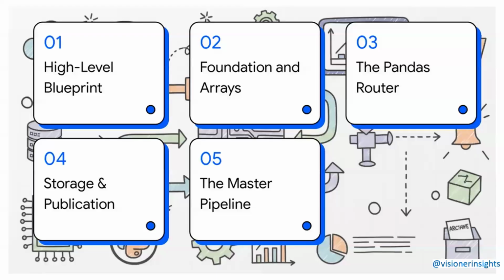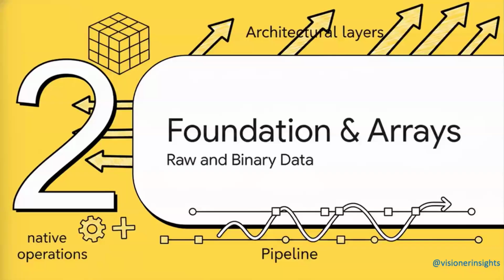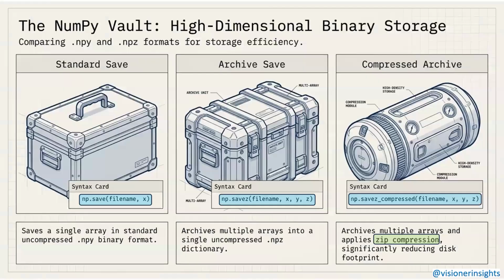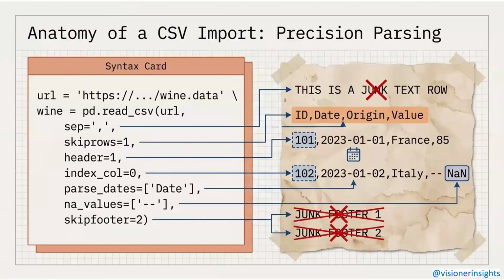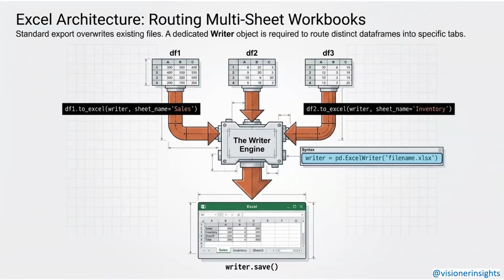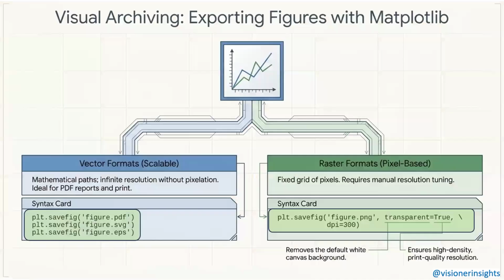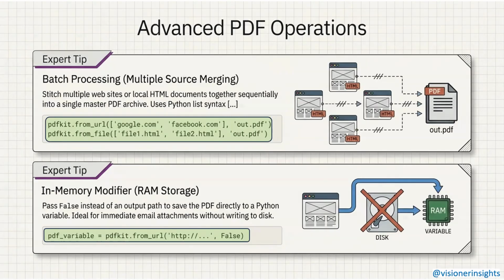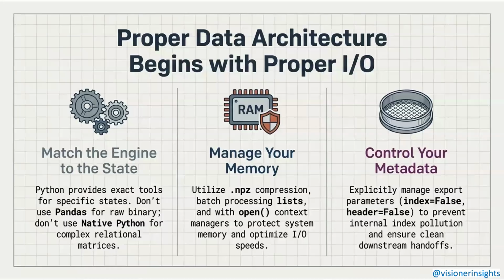014 The Ingestion, Storage, and Publication of Data in Python